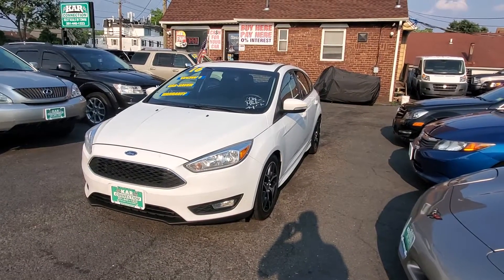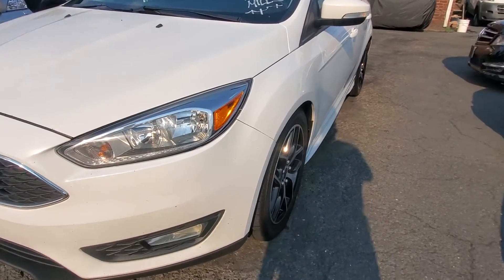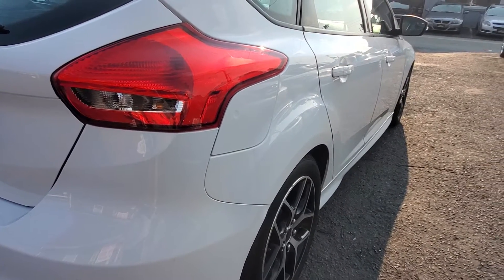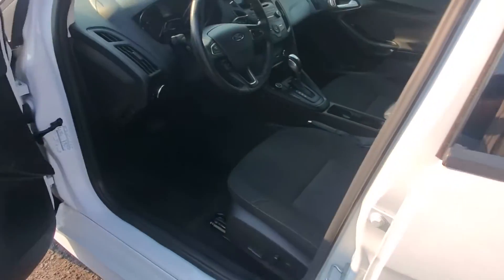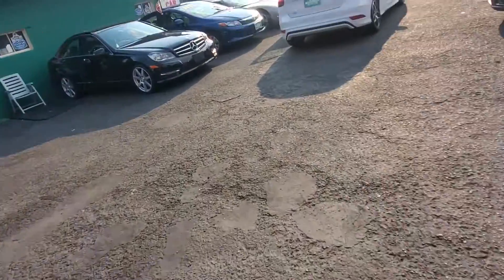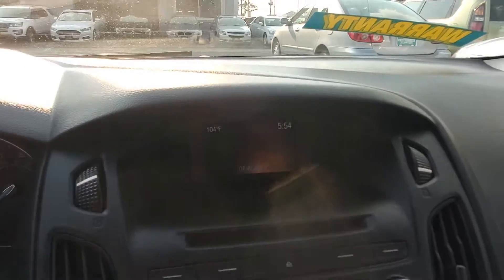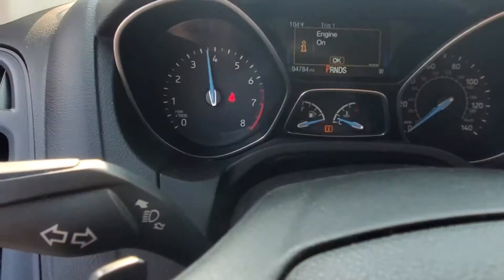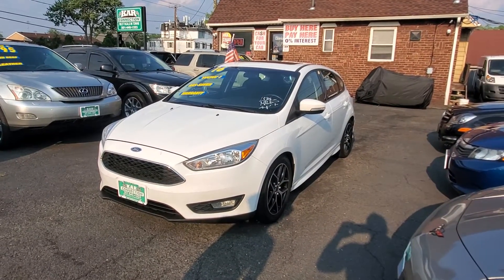2016 Ford Focus Hatchback Se - very clean- runs like new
Dont forget to ask about our finance options
We offer warranties on all our inventory including motorcycles